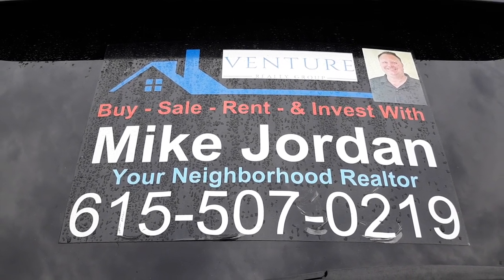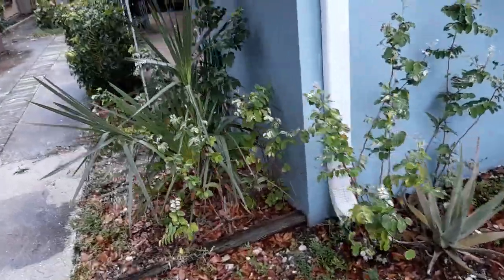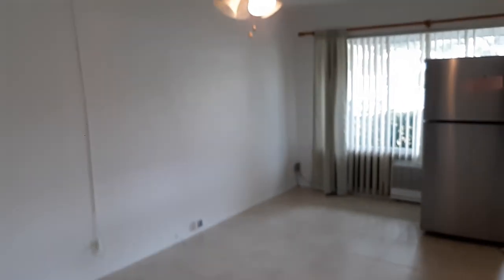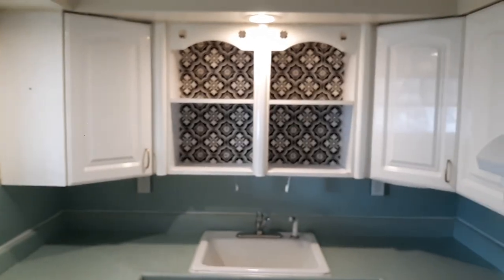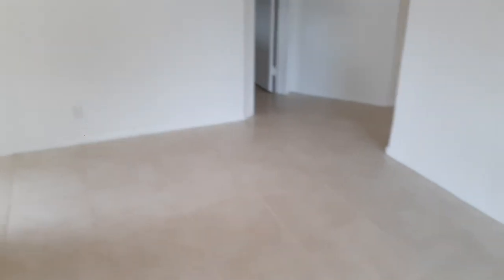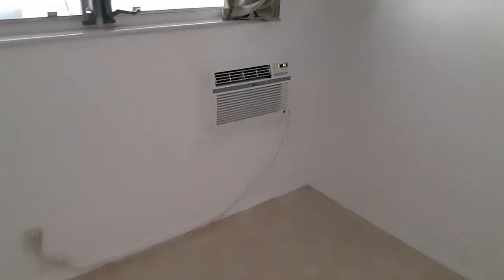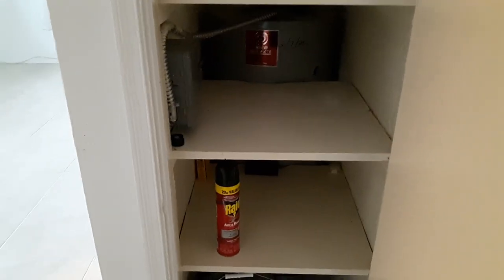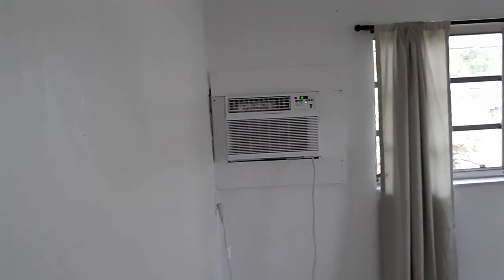For Rent in Pompano Beach, Fl.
2 bedroom 1 bath duplex for rent with large back yard. Fenced in Yard with fruit trees. Plenty of mangoes and coconute. All ceramic tile floors. 3 newer wall ac units. Full bathroom with tub.  Located just North of Atlantic Blvd. And east of US/1 Federal highway in Pompano Beach. Currently up for rent for $1,350.00 month. All ages welcome. No HOA, No Hopa, Quick approval. Contact Mike Jordan, your South Florida Realtor at or email You are also welcome to view properties anytime on my Like my Facebook Page @MikeJordanRealEstate to keep up to date with everything in SE Florida.